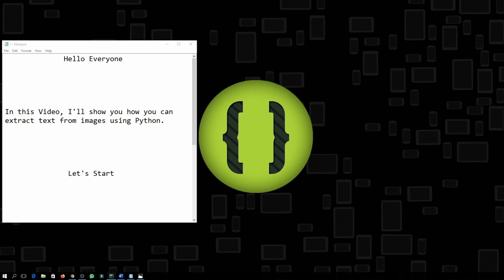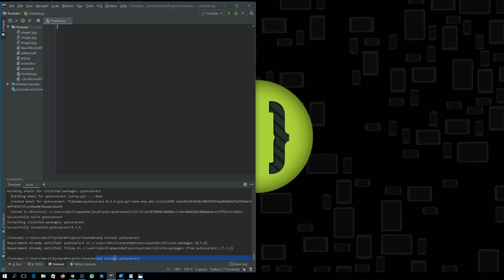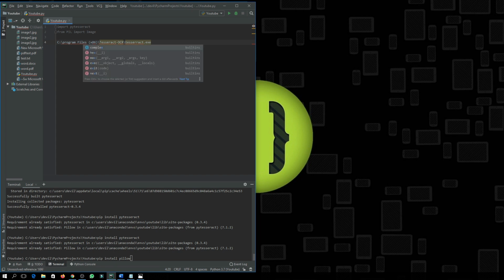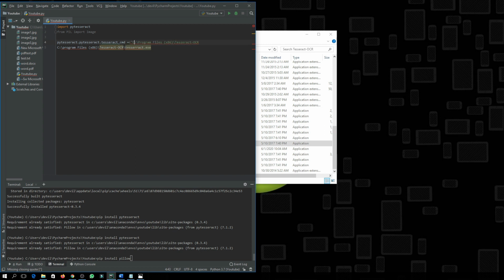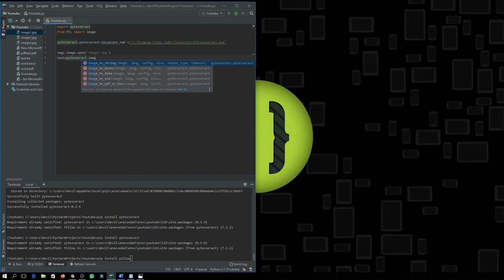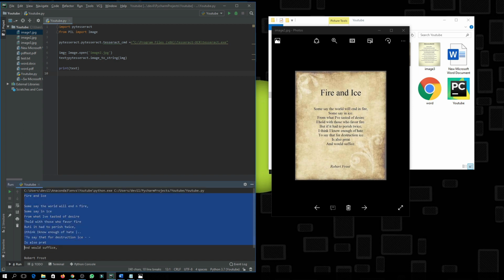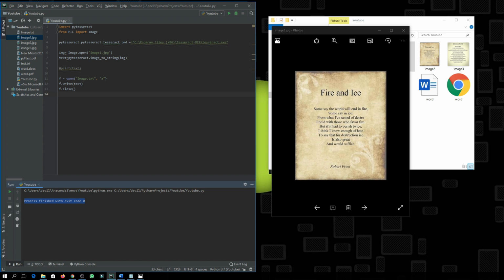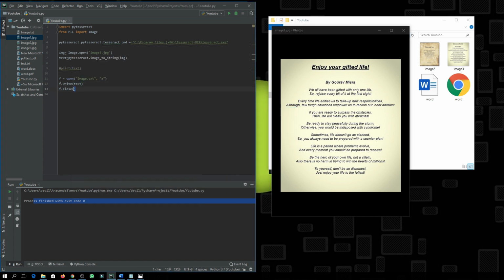How to Extract Text from Image in Python?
In this tutorial, you will get to know how you can extract text from images in python.

Image to Text is an extreme action Productivity. You can scan your images for text extraction and then the text can be sent via email or share on social media or you can copy that text in the clipboard and later can be used in any other app.

to get the documentation of my video